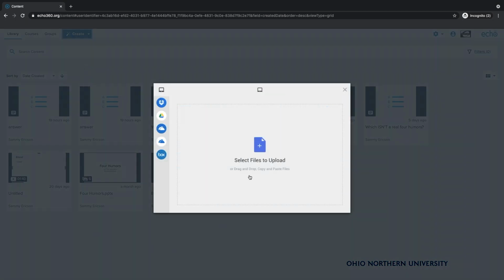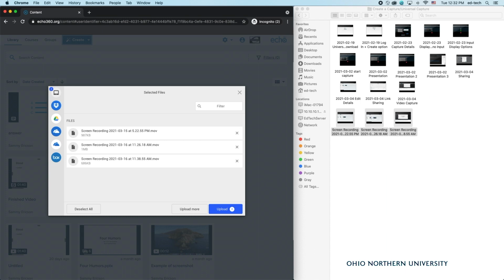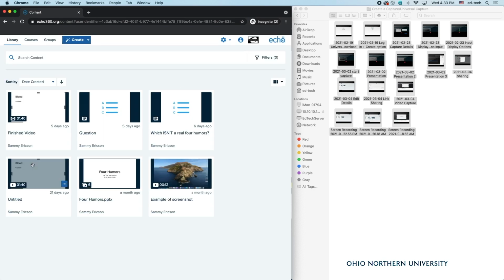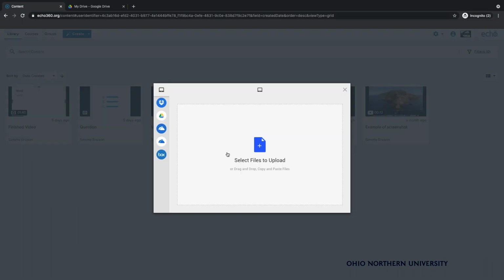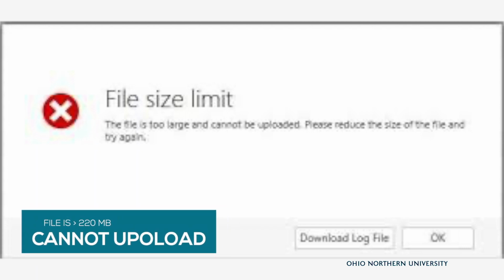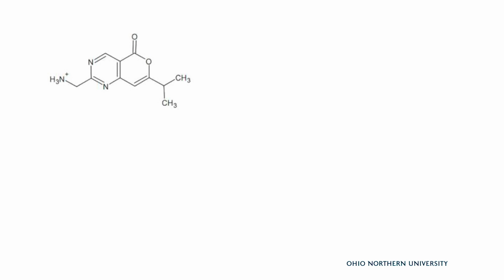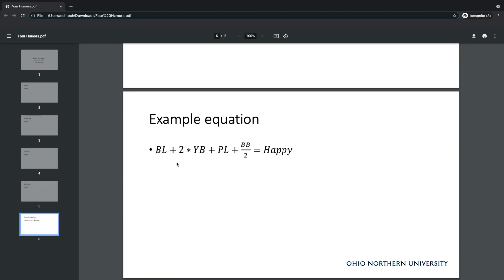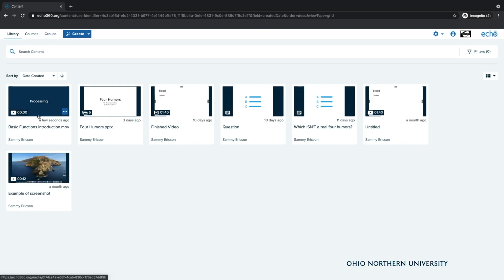Uploading a Video and Other Media In Echo360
This video will teach you how to upload your videos/lectures into Echo360 for others to view, as well as other media.